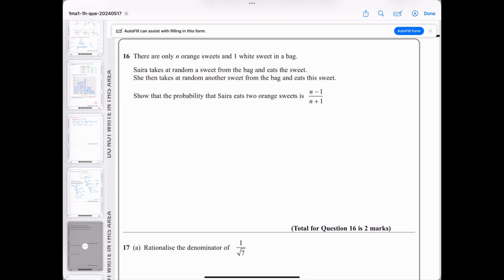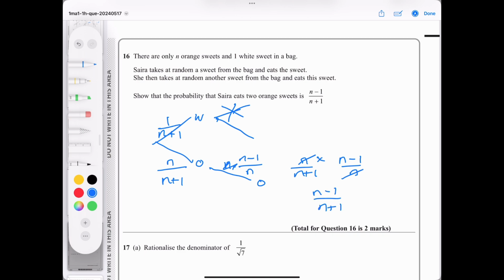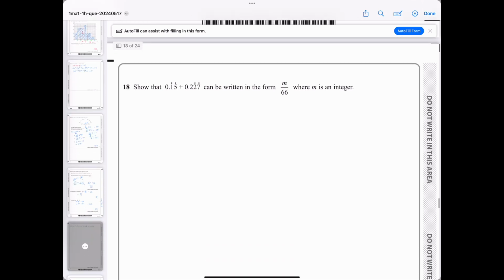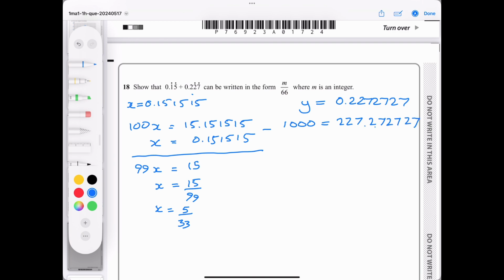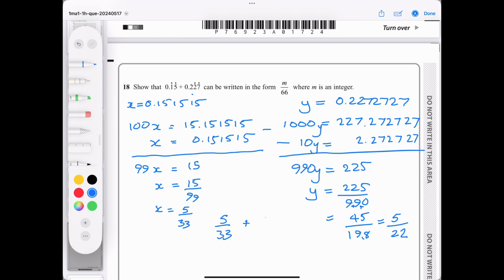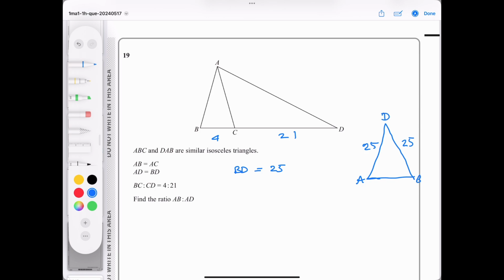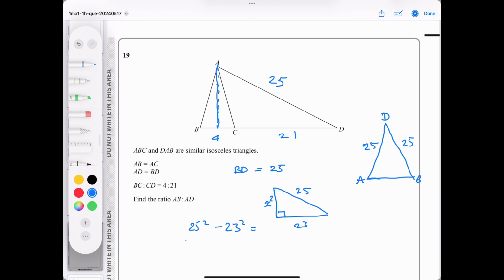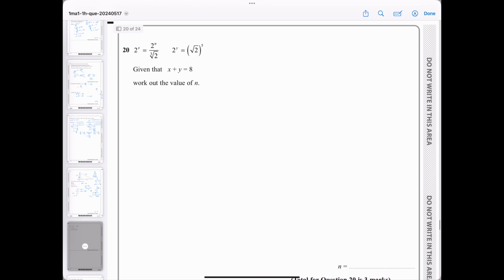How to do recurring decimals. Edexcel GCSE 16 May 2024 1 Q 16,17,18,19